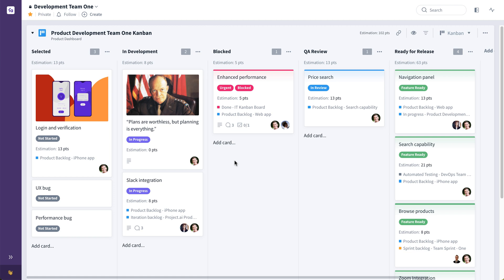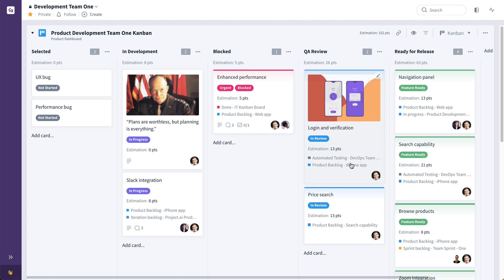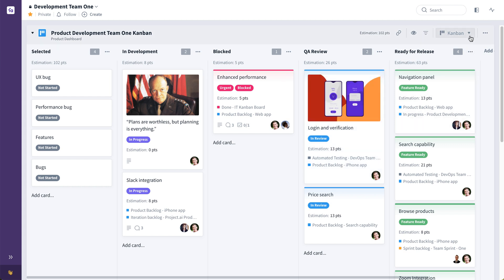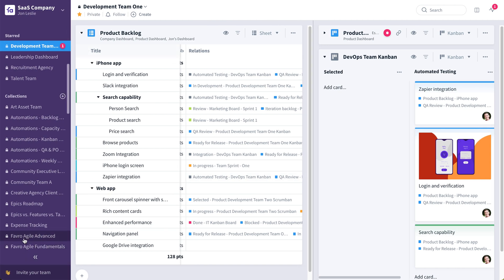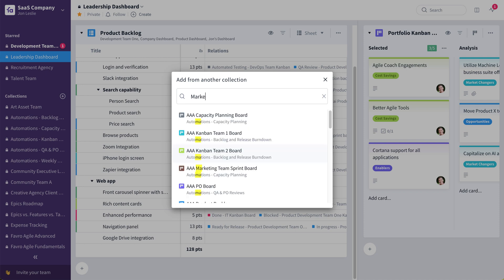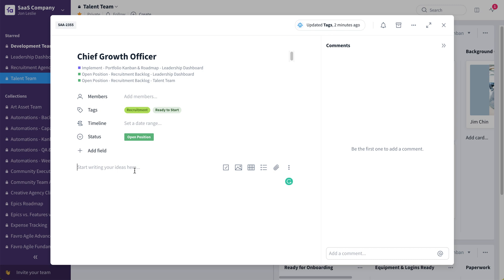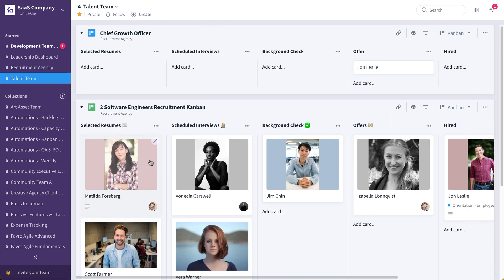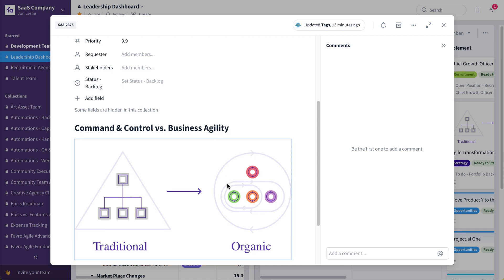Collaborative Planning with Favro including Automations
From the basic building blocks of Favro to the newly released Automations, this demo shows how to simplify complexity and achieve business agility in the app.